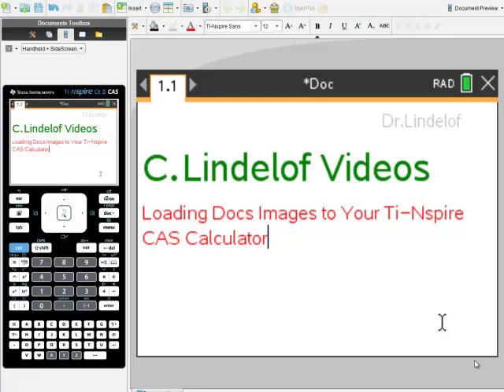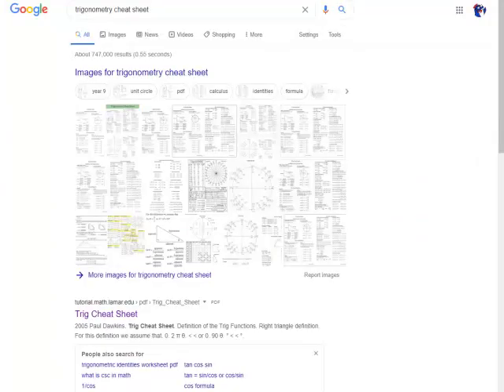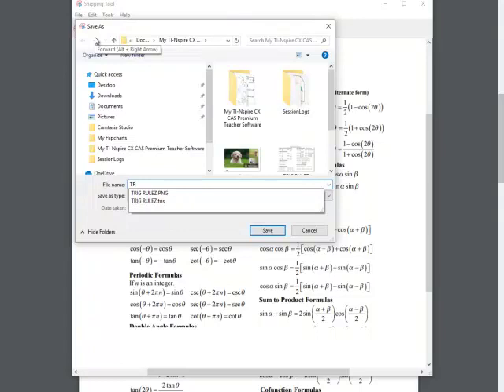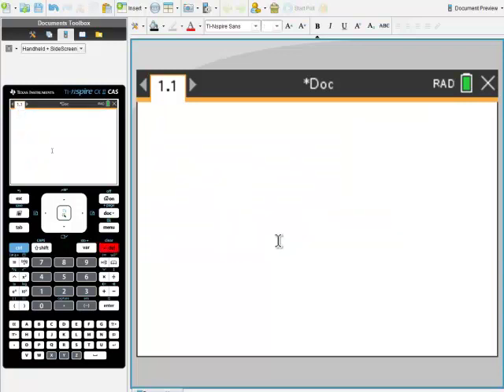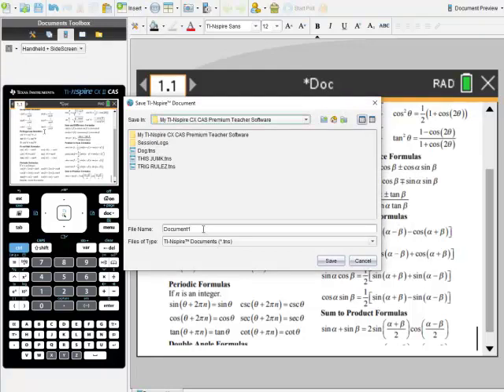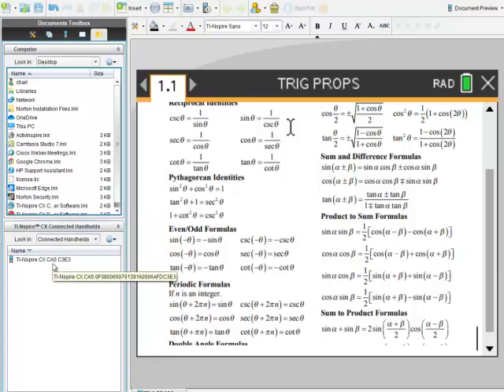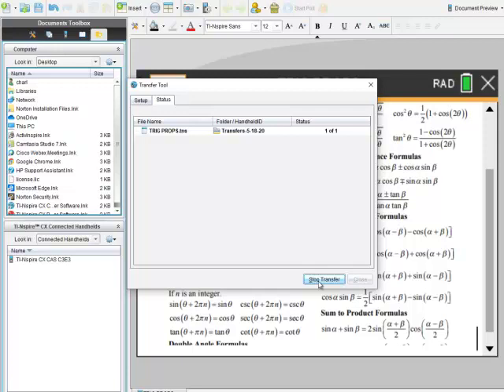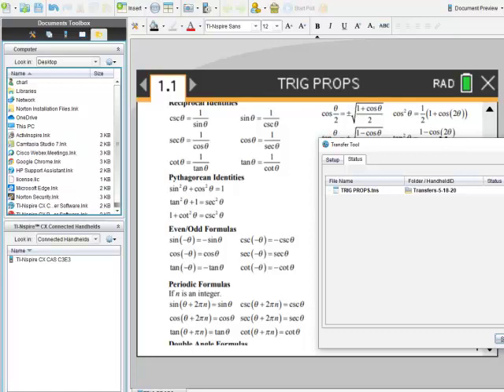Uploading Docs Images to Your Ti Nspire CAS BETTER THAN EVER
This method is EASIER and EFFECTIVE. This CAN MAKE A DIFFERENCE.
Access your notes, formulas and Methods